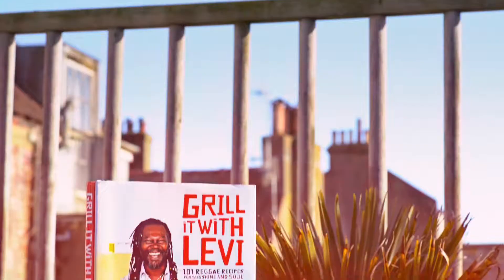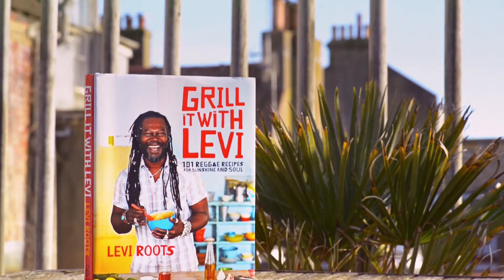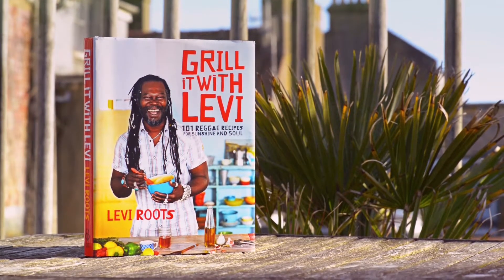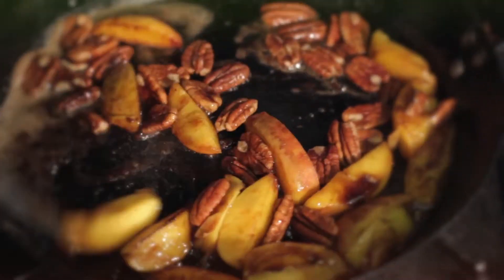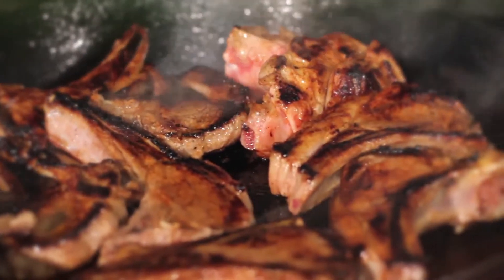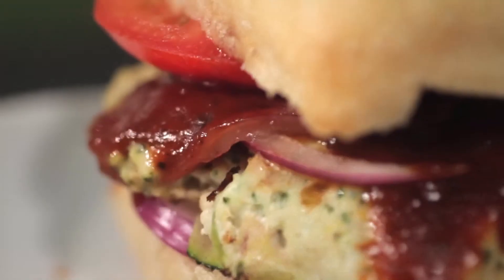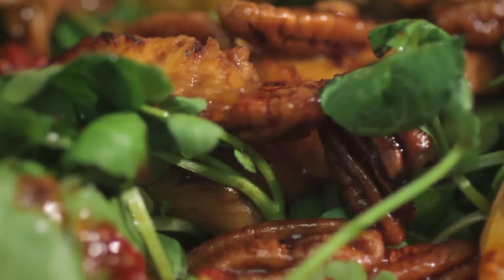Grill it with Levi Video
Grill it with Levi, He's back and hotter than ever! Levi is getting back to his Roots with over 100 Caribbean- and sunshine-infused recipes for the barbecue and grill.
In this book, Grill it with Levi, he gets back to his Jamaican influences with over 100 recipes to conjure up those lazy, hazy summer days. He cooks up feasts for the barbecue and grill with fresh, healthy ingredients that have been given his special West Indian twist - think Chicken with Molasses, Sugar and Lime; Calypso Burgers with Tropical Salsa; and Jamaican Snapper Parcels - all washed down with a Sunshine Smoothie. Grill it with Levi is also the perfect gift for Father's Day! Grill it with Levi